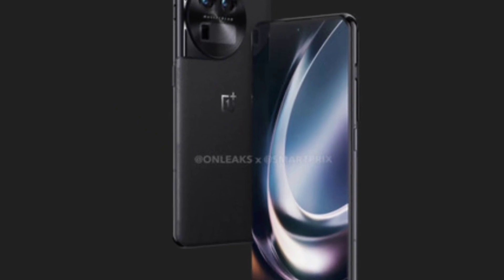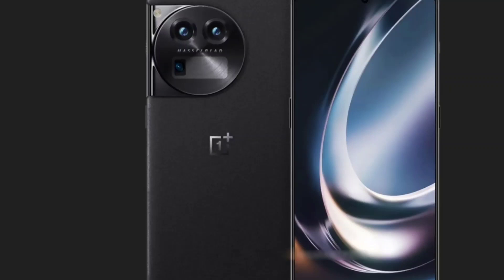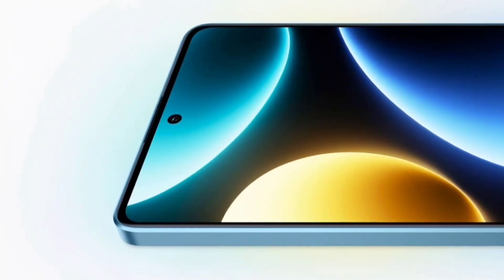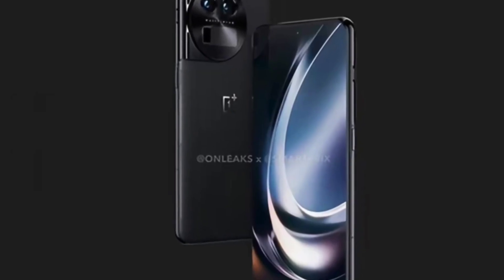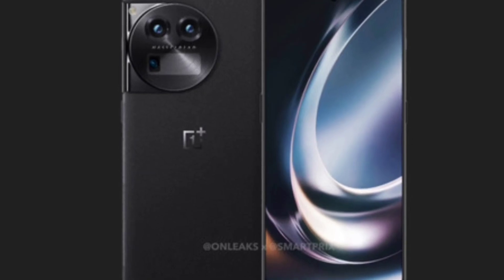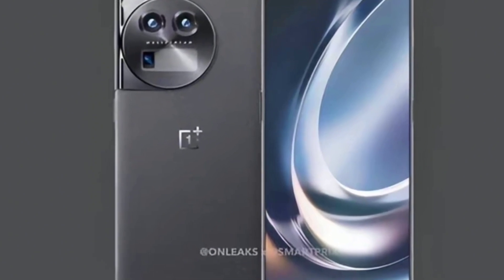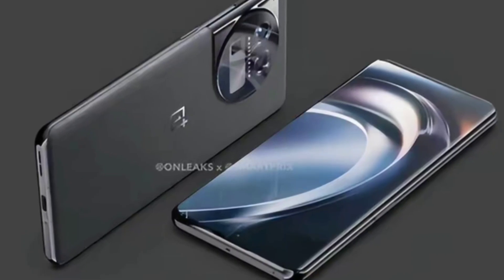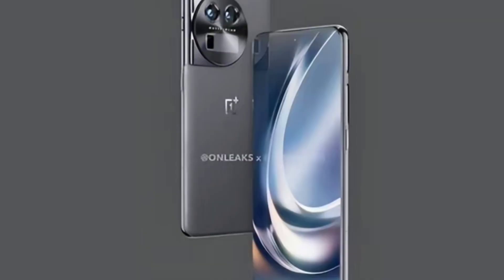OnePlus 12 5G!